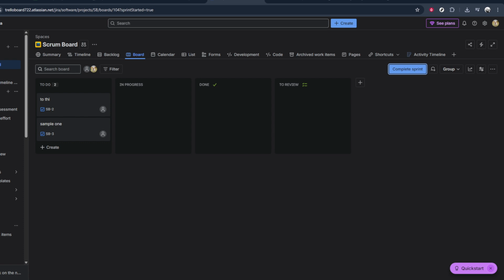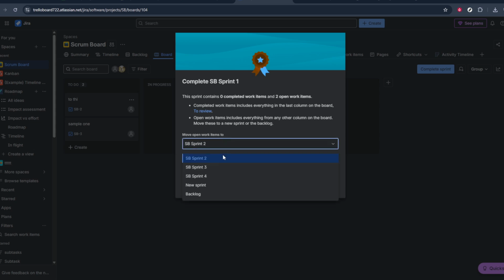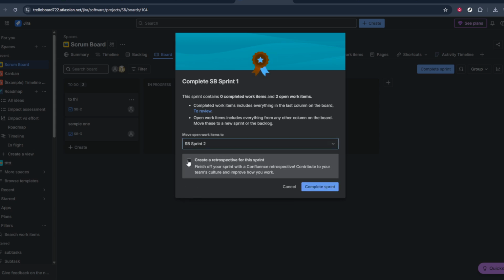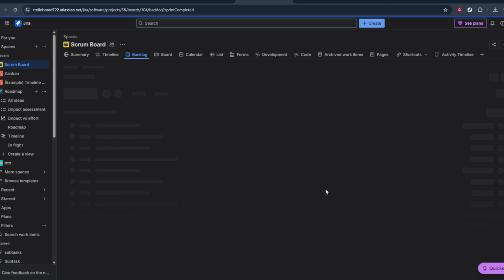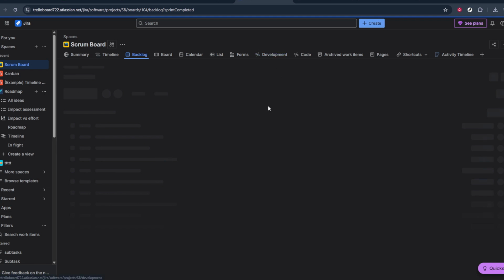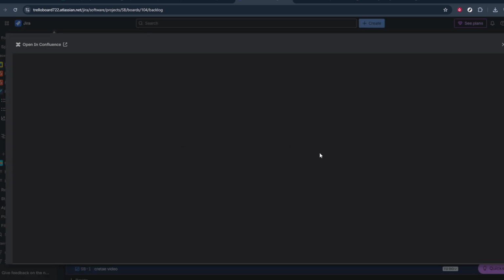How to do Retrospective Using Jira | QUICK & EASY 2026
In this video, you’ll learn how to conduct a retrospective using Jira, review your team’s sprint performance, and identify areas for improvement in Agile projects.